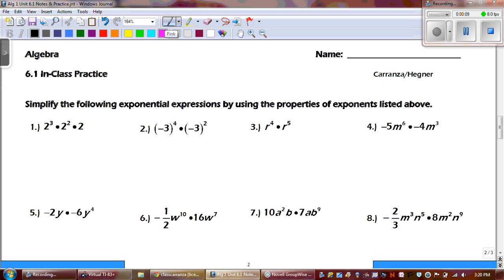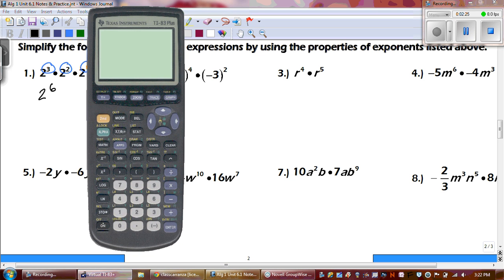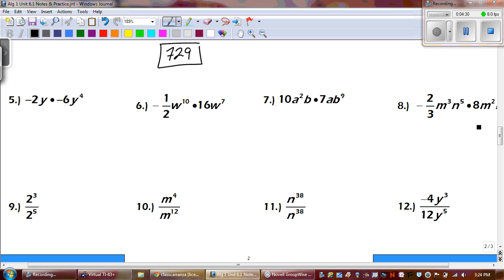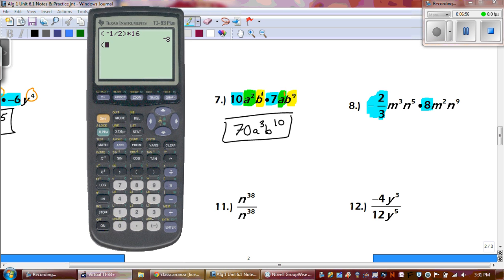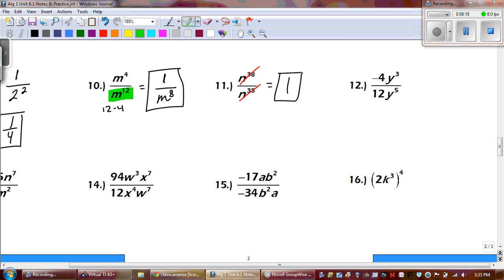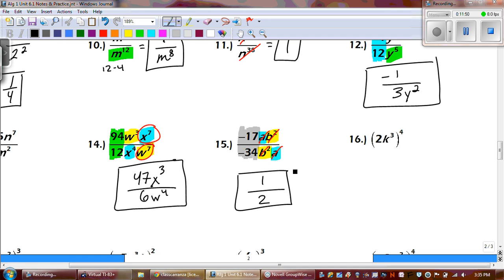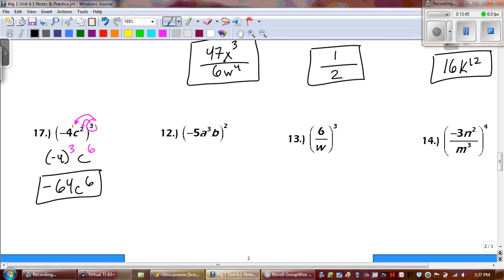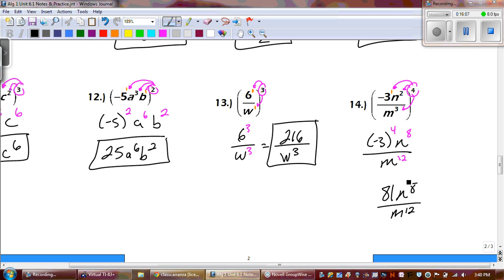AT Algebra Unit 6.1 In Class Practice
ATHS Algebra Unit 6.1 In Class Practice - Properties of Exponents